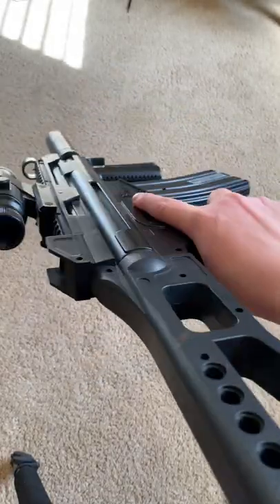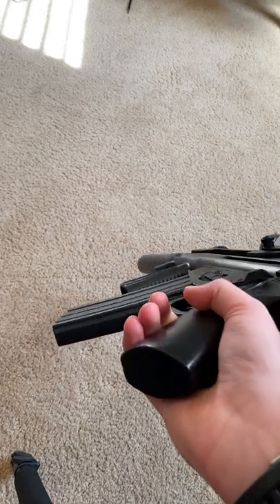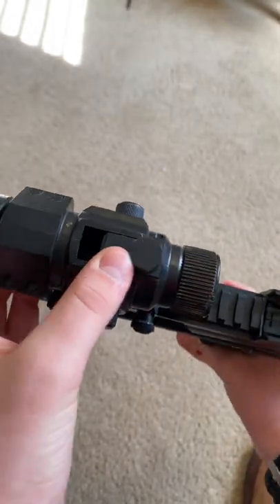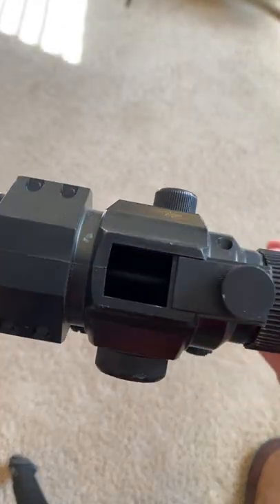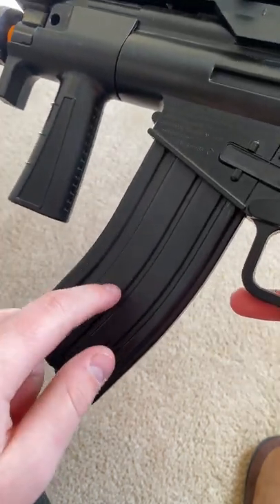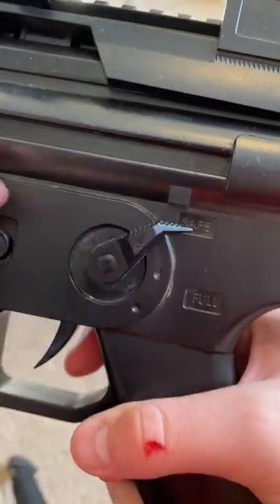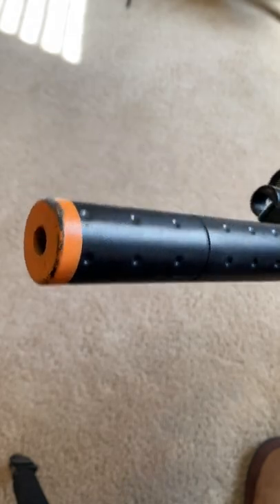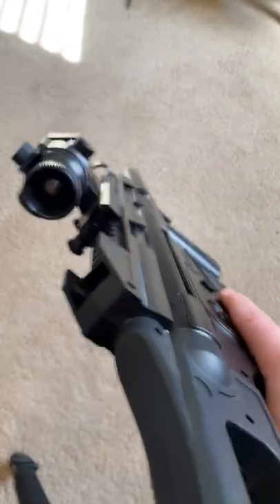Worst Airsoft Gun in history